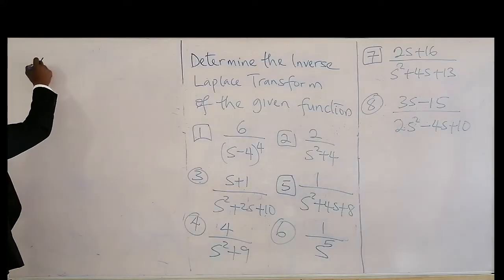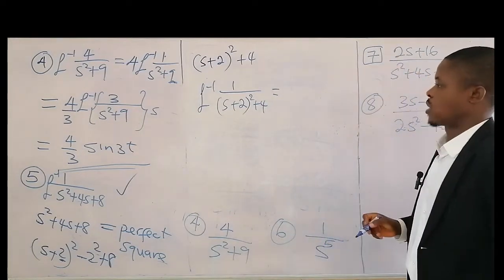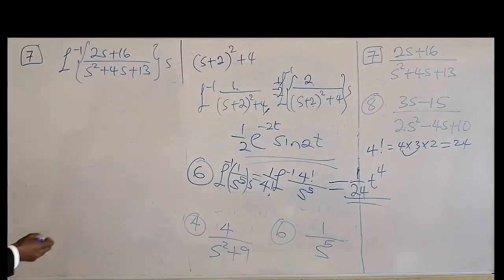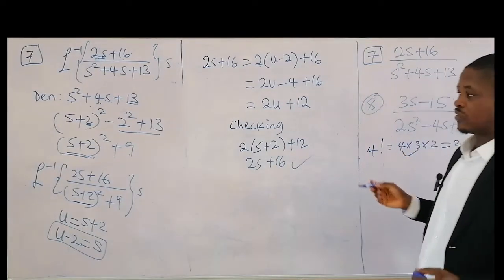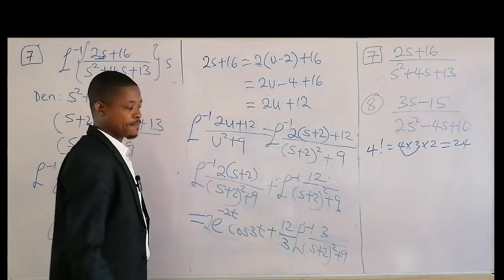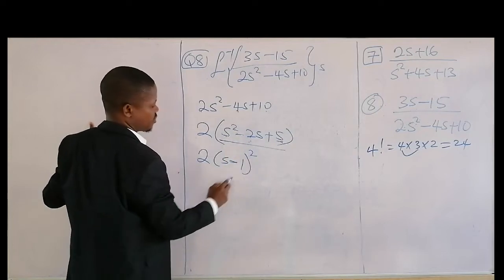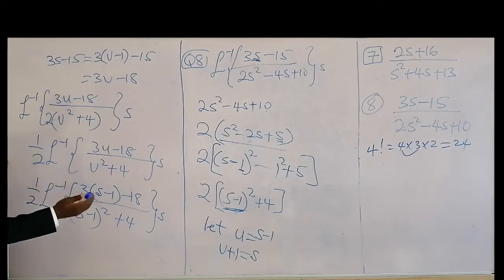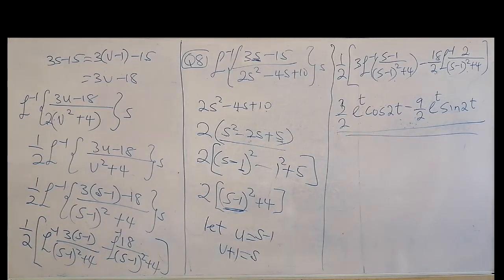B:Determine the Inverse Laplace Transform of the given function| (Questions 4-8) |(Engineering Math)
In this video, I will guide you through the process of unraveling the time domain function from a given function in the Laplace domain.
Throughout this video, I will present you with examples of functions in the Laplace domain and guide you step-by-step on how to calculate their Inverse Laplace Transform. We will cover various techniques such as partial fraction decomposition, complex analysis, residue theorem, and the use of Laplace Transform tables.

By following along with our explanations and examples, you will gain a solid understanding of the methods used to determine the Inverse Laplace Transform. You will learn how to apply these techniques to different types of functions, building your confidence in solving complex problems involving Laplace transforms.

Whether you are preparing for exams, working on assignments, or simply seeking to expand your mathematical knowledge, this tutorial is designed to provide you with the tools and insights you need. So, get ready to dive into the world of Inverse Laplace Transformations and unlock the secrets of transforming functions from the Laplace domain to the time domain.

Let's embark on this journey together and master the art of determining the Inverse Laplace Transform!